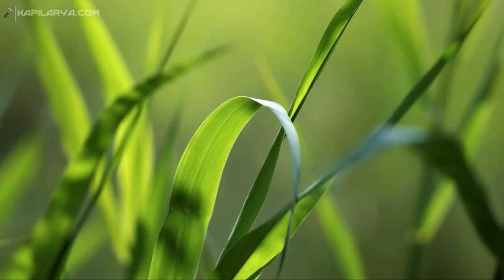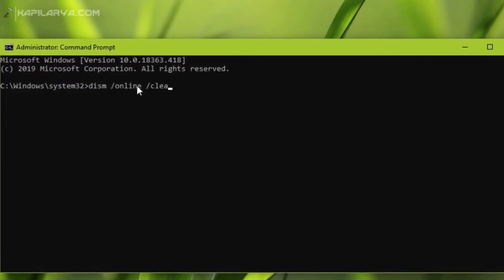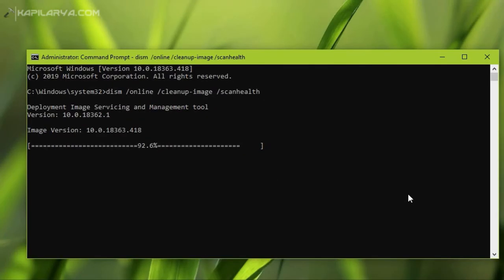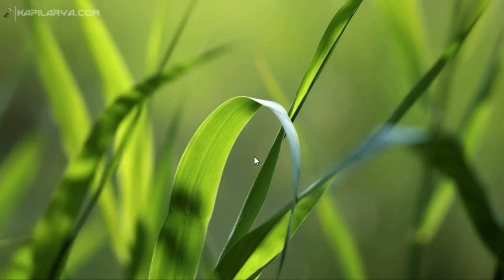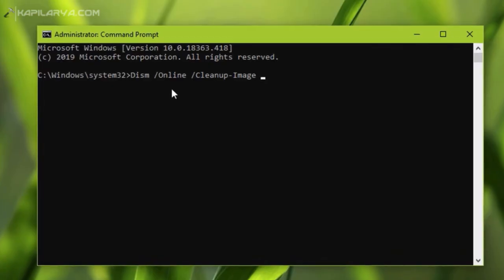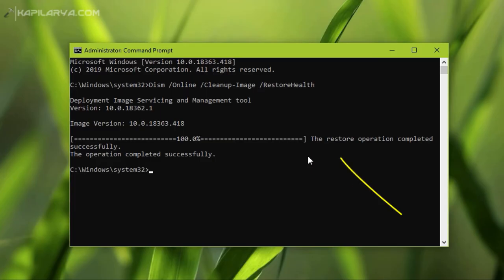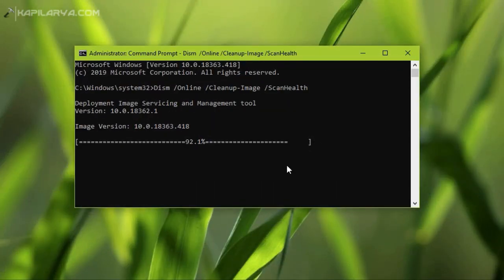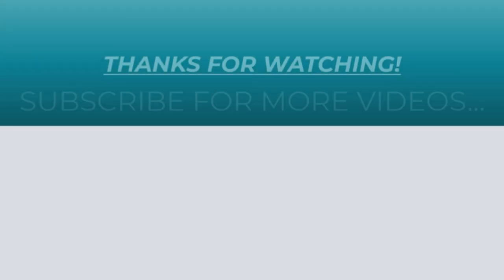Repair your Windows 10 image using DISM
In this video, check out how you can scan and repair your Windows 10 image using DISM.

Scan command: Dism /Online /Cleanup-Image /ScanHealth

Repair command: Dism /Online /Cleanup-Image /RestoreHealth